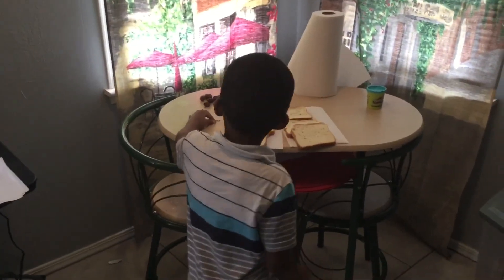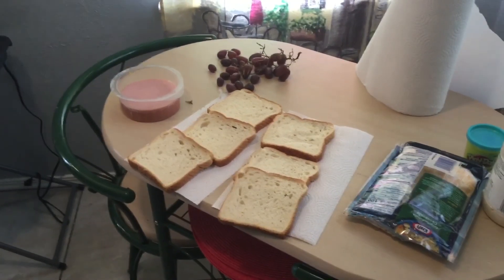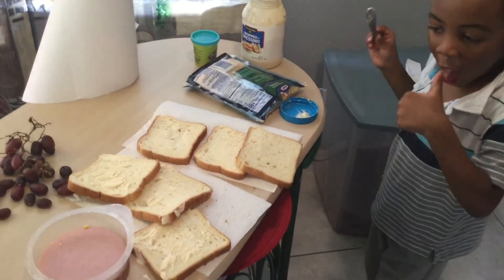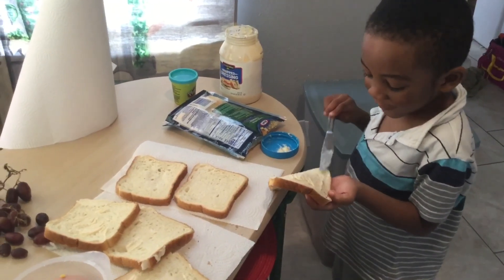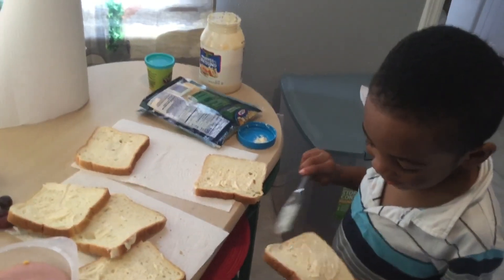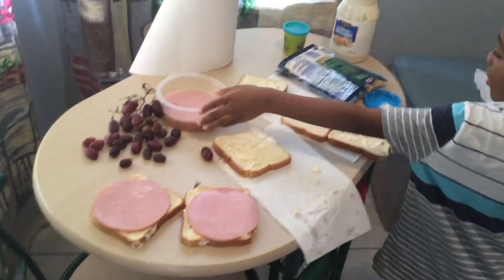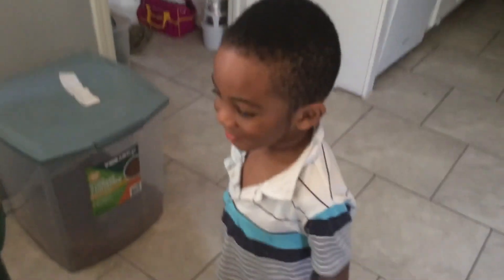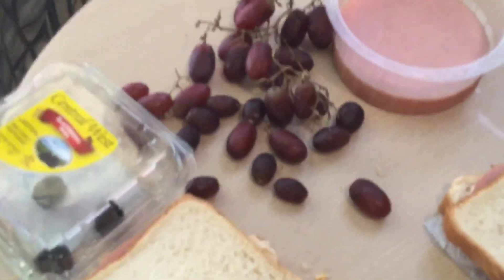4 Year old Jude Makes Lunch for Him and Mom